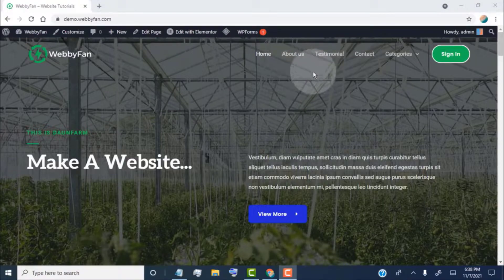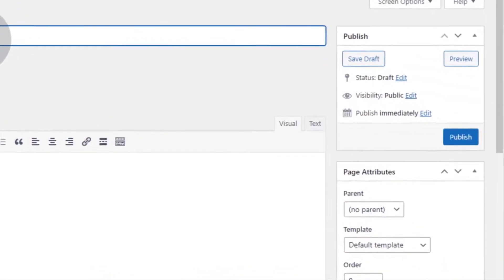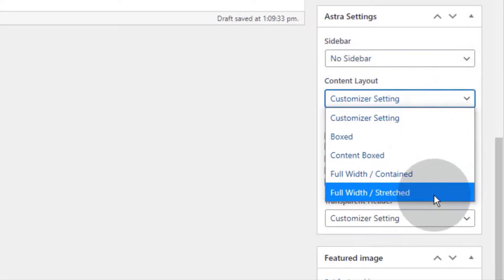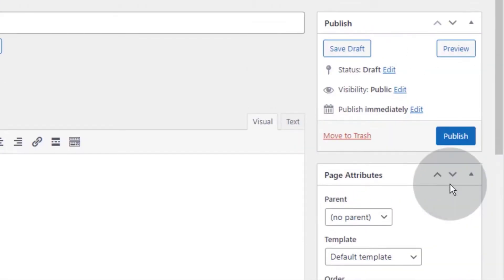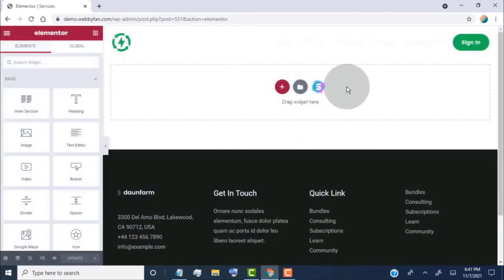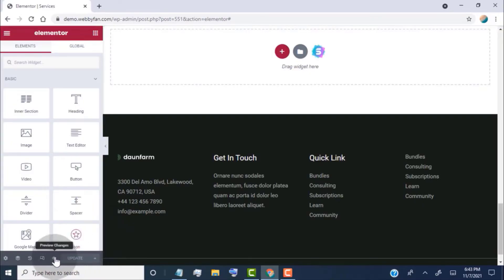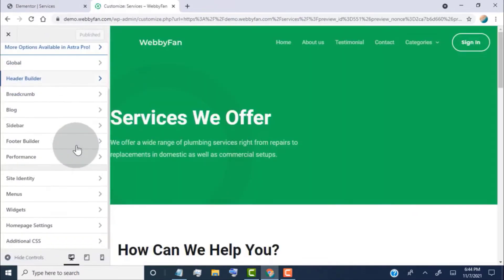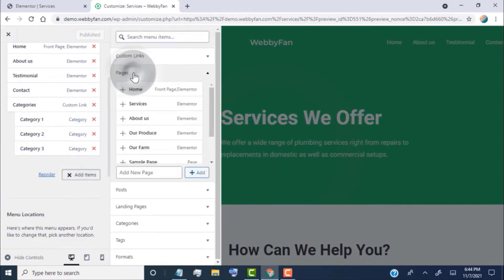Add New Page on Header Menu (WordPress Website Astra Theme)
Add New Page on Header Menu ( WordPress Website Astra Theme ) @MotivationalbyWebbyfan